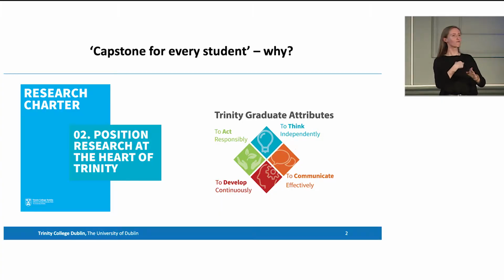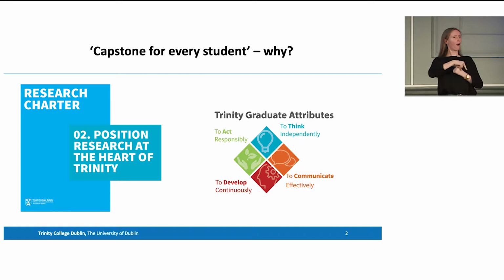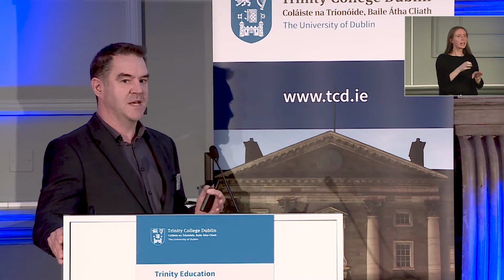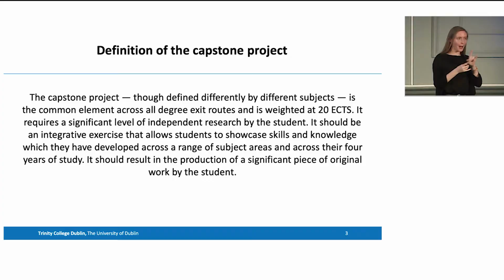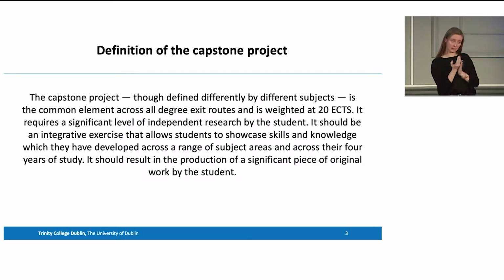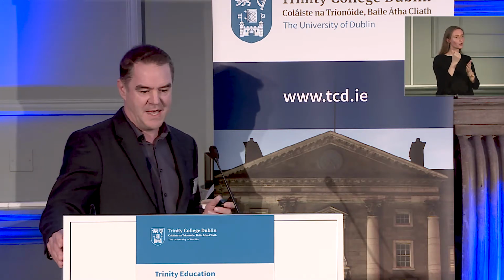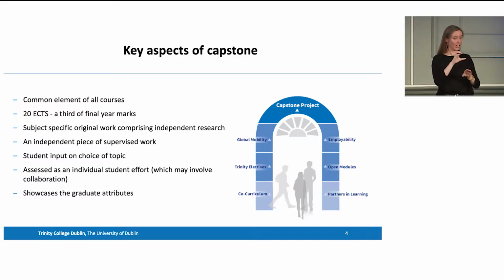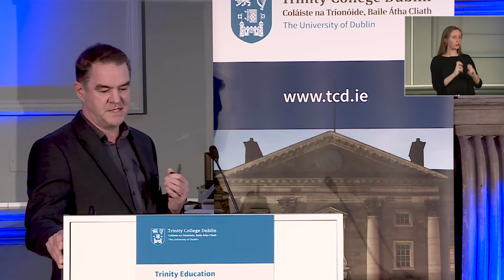Trinity Education Features Symposium – Capstone Project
The Trinity Education Features Symposium showcasing the distinctiveness of a Trinity education took place on 23 October 2019. Professor Andrew Bowie, Associate Dean of Research speaks about one of the Features, the Capstone Project.